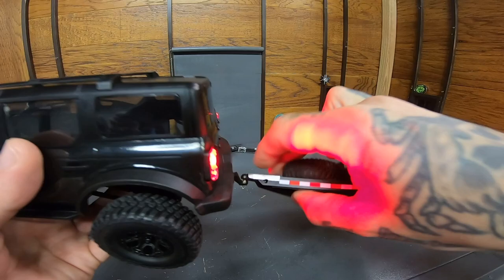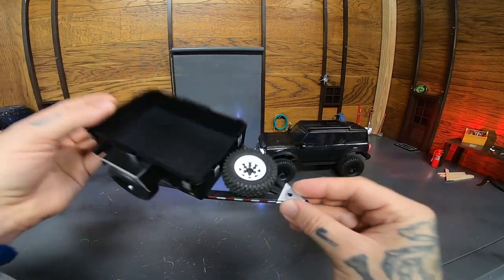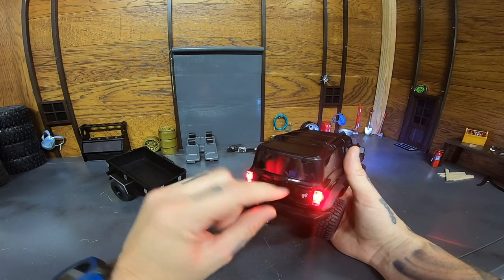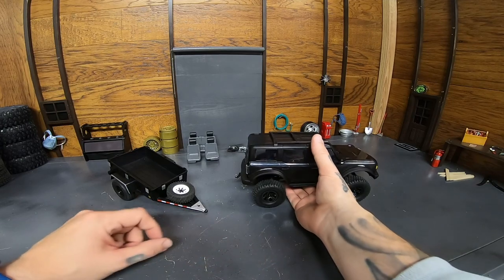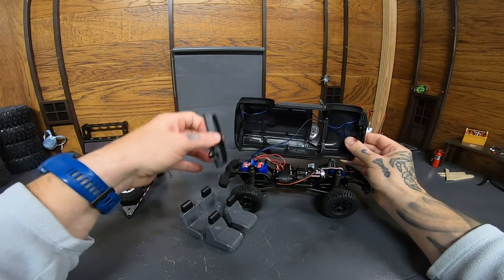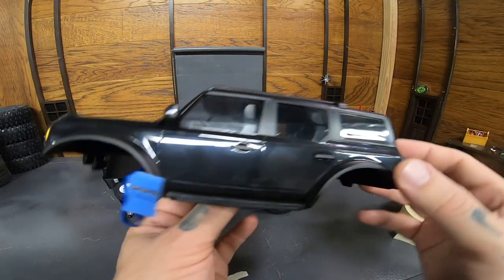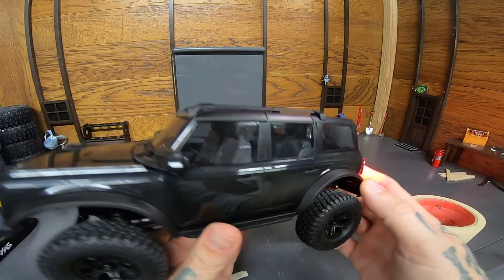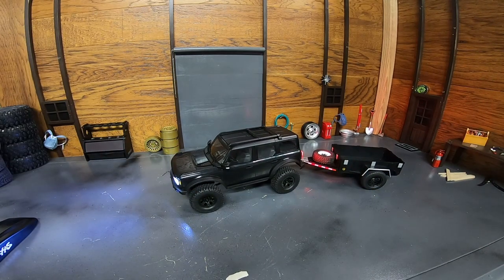Traxxas TRX4M Bronco Interior and scale details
Here is a look at my Traxxas TRX-4m Bronco. Ive done some detail work to the trailer and installed a scale interior and dashboard.